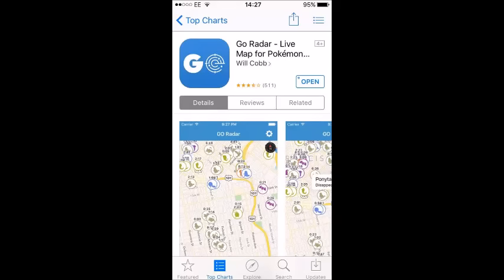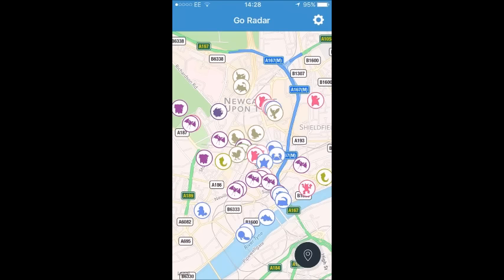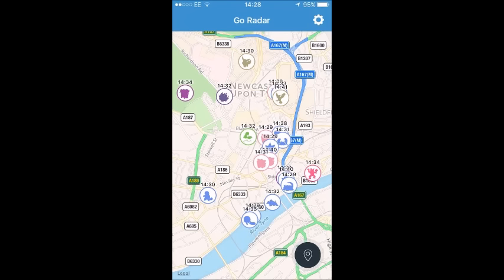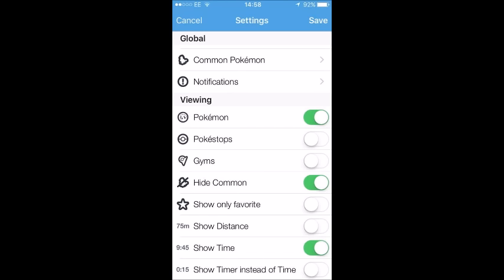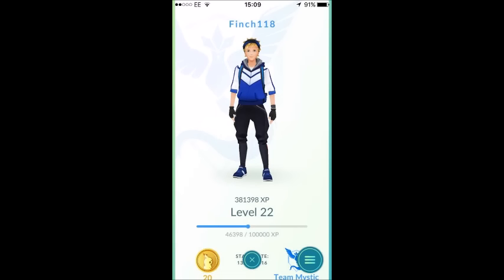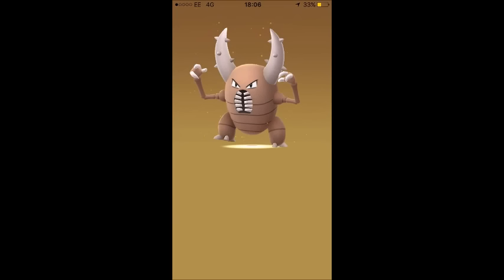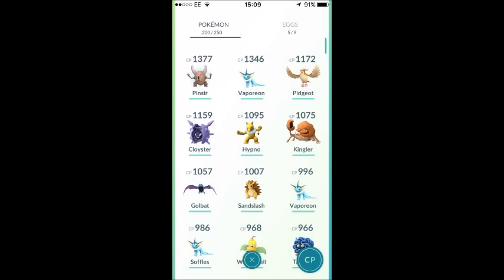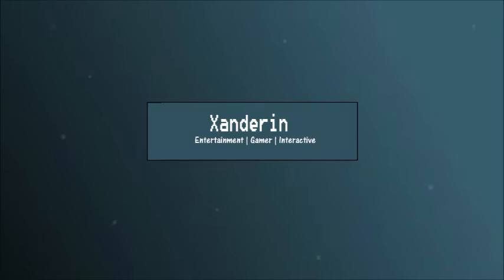Pokemon Go Track Any Pokemon (Out Dated)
The Name of the app is Go Radar for iphone 6 =)this video will show you how to track any Pokemon in your area while they have turned off the tracking system this app was not made by me and i do not own any of the rights towards this app =)